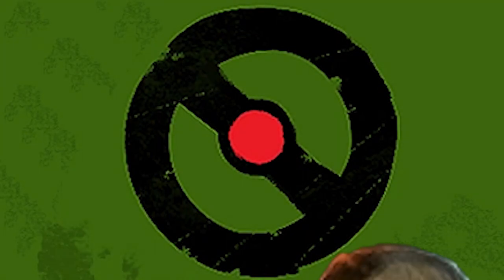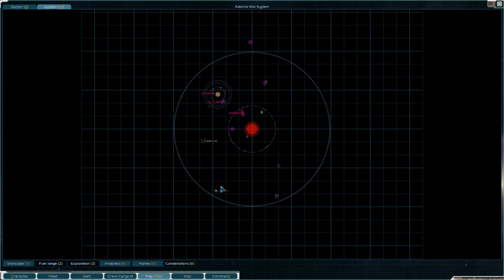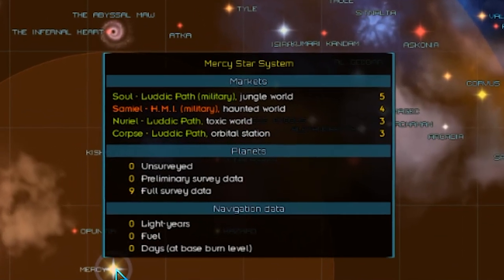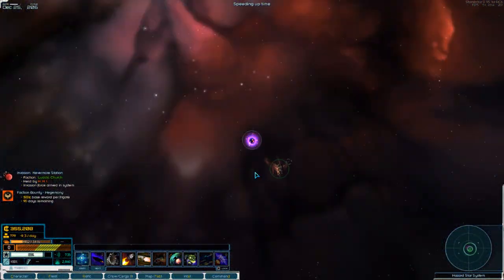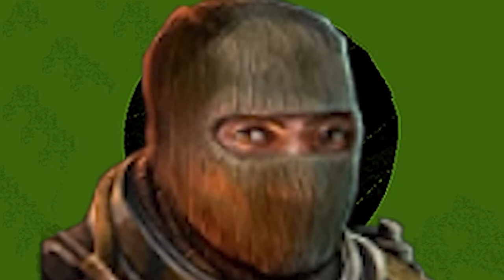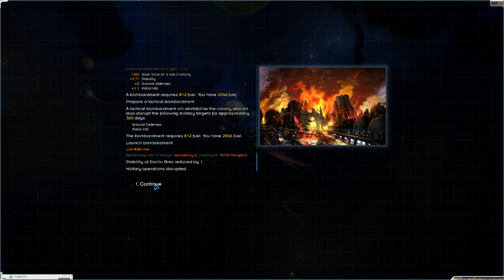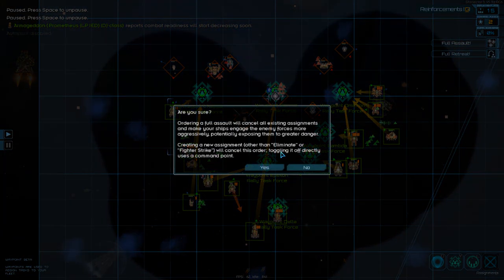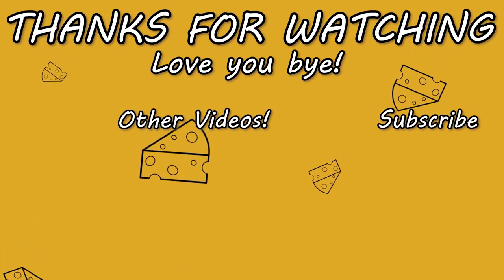The Ultimate Luddite - Starsector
Ever wonder what being a Holy Warrior for the Luddic Path was like? Well strap into your giant fuel filled IED space ship and come along with me to find out! It will be a... BLAST! Only together can we overcome the evil AI Overlords and technocracies! Only by the light of Ludd shall we be saved! Put faith in Ludd and all shall be as it should be!

Mods
Better Colonies
Captain's Log
Hazard Mining Incorporated
Industrial Evolution
LTA
LazyLib
Luddic Enhancement
MagicLib
Mayasuran Navy
Nexerelin
Roider Union
Ship/Weapon Pack
Speed Up
Tahlan Shipworks
The Star Federation
Vayra's Ship Pack
Which Mod
GraphicsLib